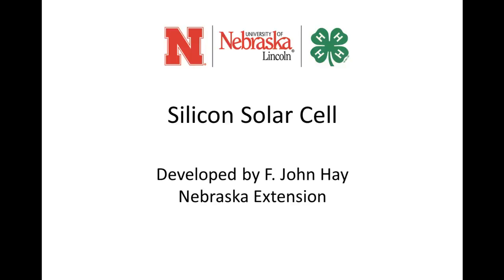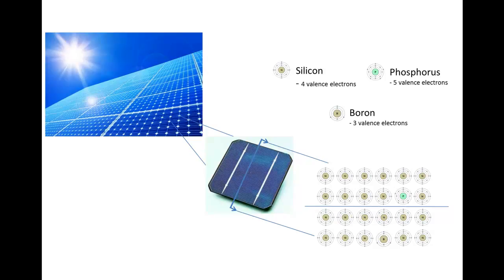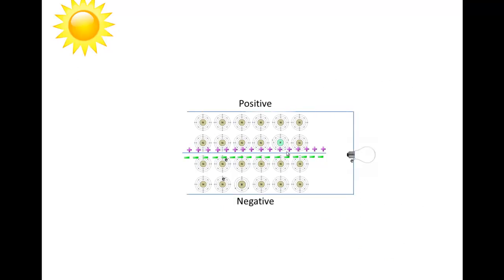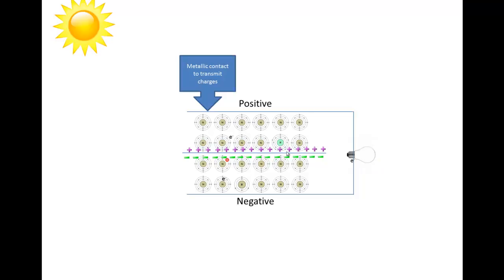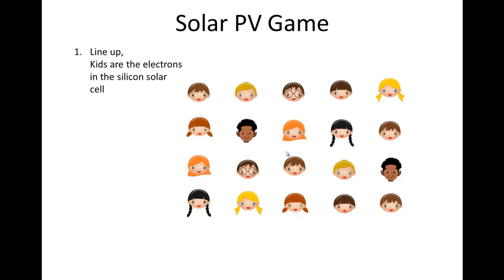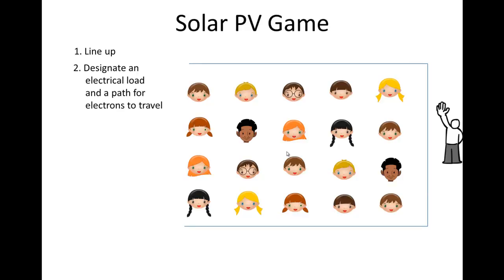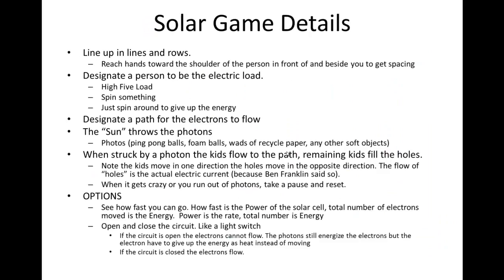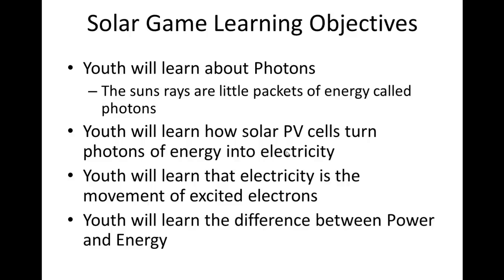How Solar PV Works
How Solar Photovoltaic (PV) works and a kids game to teach how solar works.